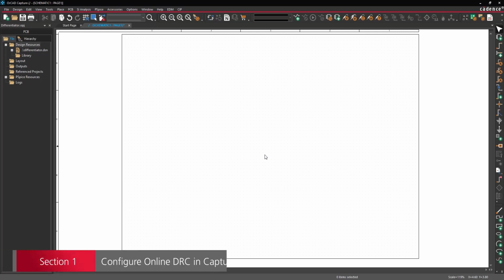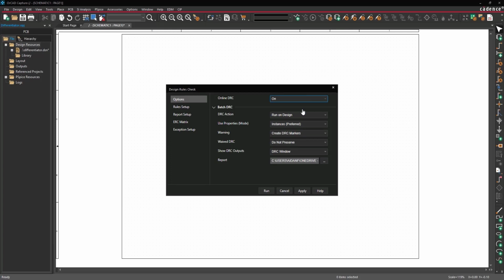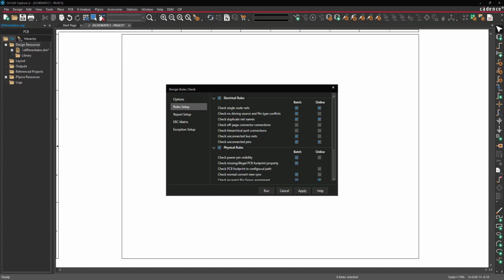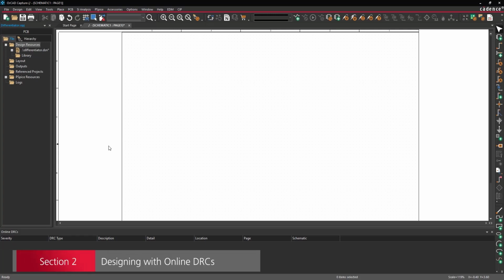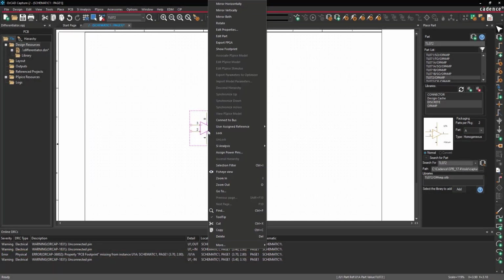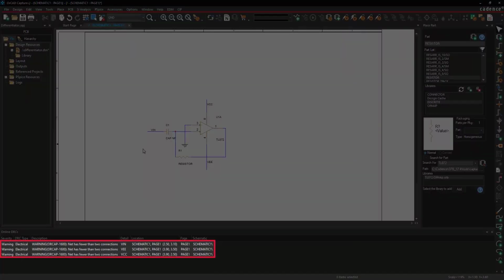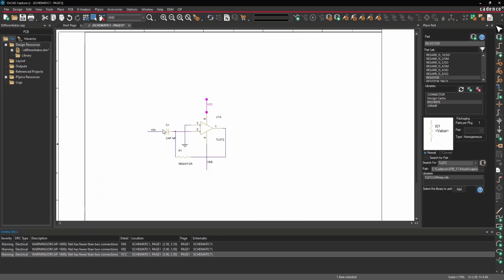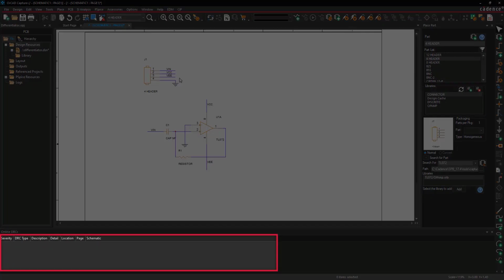How to Identify Errors During Schematic Design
In this video, we’ll provide an in-depth explanation on how to use the online DRC functionality in OrCAD Capture to identify and resolve errors as you design.

00:00 Introduction
00:24 Section 1: Configure Online DRC in Capture
01:14 Section 2: Designing with Online DRCs

Do you have any questions, tips, or ideas about OrCAD Capture?

Let’s Connect!